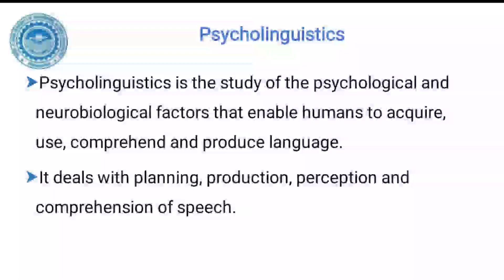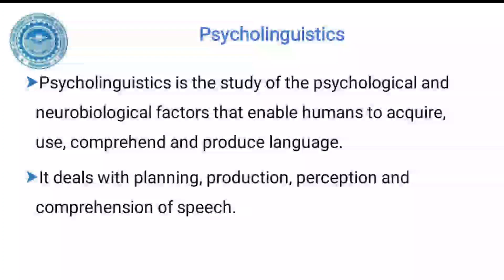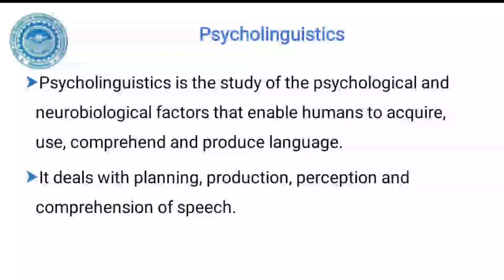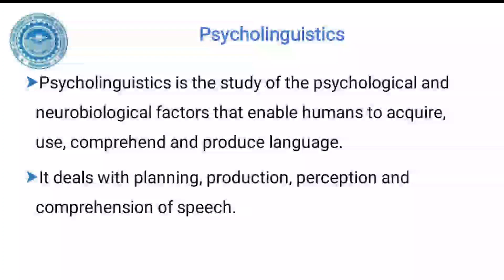What is Psycholinguistics in Urdu and Hindi with Notes PDF | Psycholinguistics - An Overview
Introduction to Psycholinguistics in Urdu Hindi and English

PSY101 - Psycholinguistics - An Overview
What is Psycholinguistics? | Introduction to Psycholinguistics? | Purpose of Psycholinguistics
Psycholinguistics definition+ Explanation in Urdu| Hindi
Psycholinguistics (part 1): Definitions and Scopes
Psycholinguistics : language and its brain
Psycholinguistics: Crash Course Linguistics #11
An Introduction To Psycho-linguistics in Urdu/Hindi : Lecture - 1 | english with om
Introduction to psycholinguistics!
Psycholinguistics - Introduction
Psycholinguistics - Introduction
Psycholinguistics in Hindi | Urdu
Introduction to psycholinguistics
Psycho-linguistics
Psycholinguistics - Lecture 01- Introduction to Course Contents